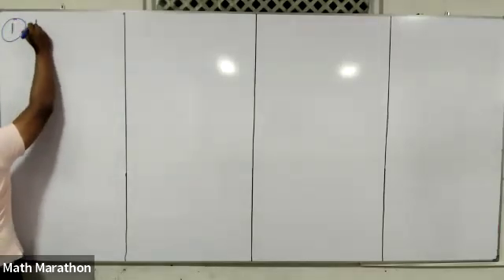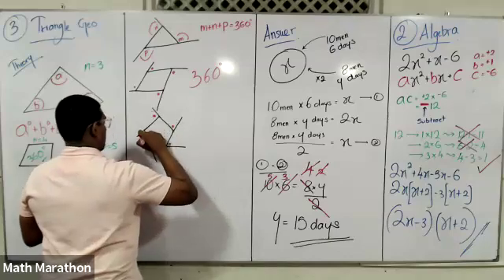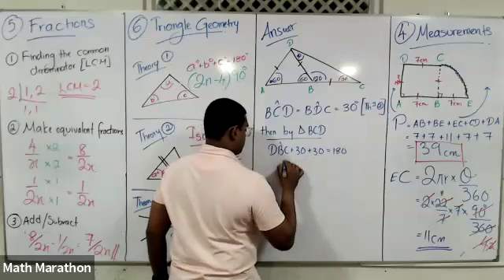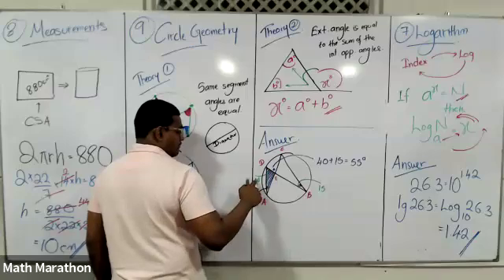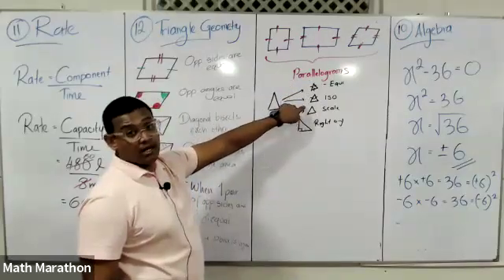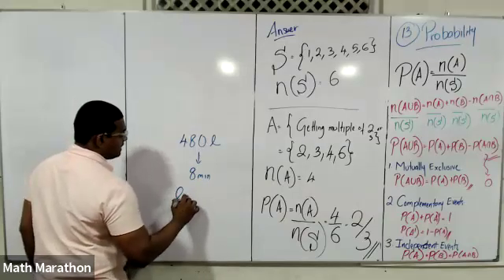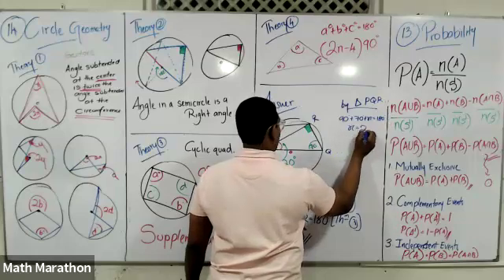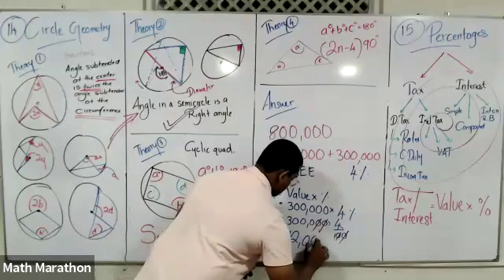2018 O/L Past Paper - Part IA - Session 01 _ Math Marathon -- GCE O/L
GCE Ordinary Level - English Medium - Mathematics
"Aim High, Score Higher – Join Us for Success!"

Details:
🌐 Online Sessions
💡 Focus on Exam Questions
🎓 Free for All Participants!

Description:
Are you ready to achieve top scores in your math exams? Join our Math Marathon every Saturday evening and take the first step towards success! These free sessions are designed to help you master the basics, practice essential questions, and build confidence for your exams.

Don’t miss out on this opportunity to excel! 🚀  @Farade_Education   @FaradeEducation

🛑🛑 Join our WhatsApp group for Session Links and other Resources. Don't miss out on this opportunity to excel!